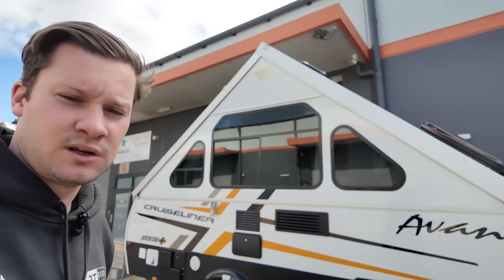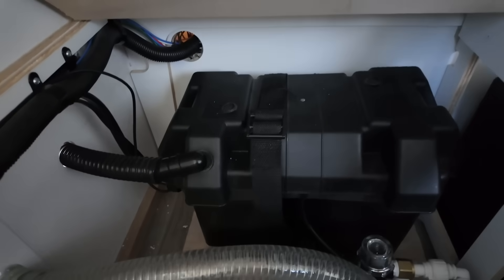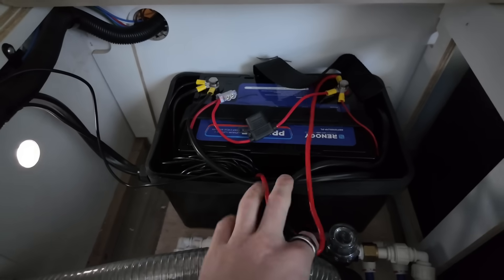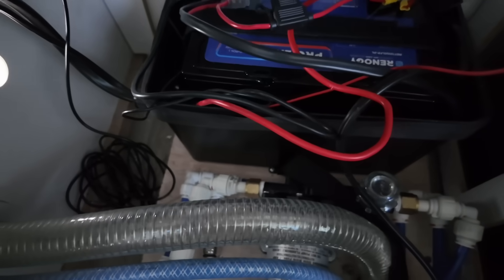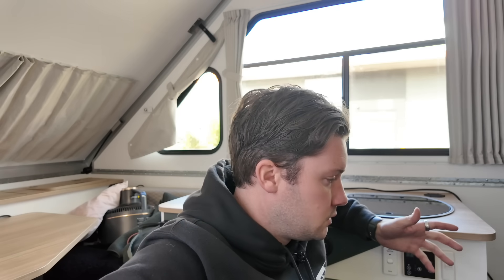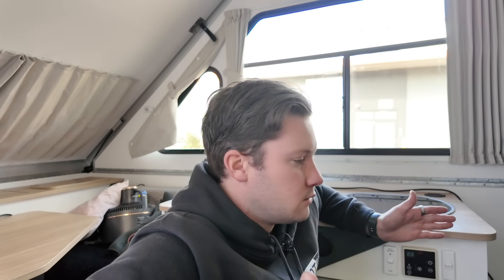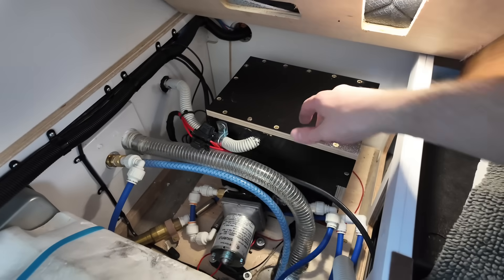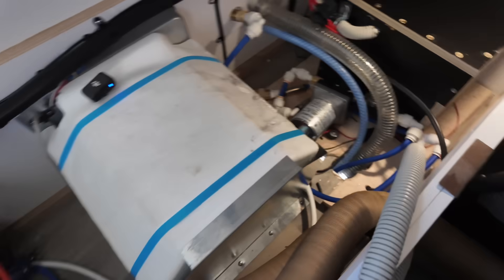3 WEEK OLD Van FAILS Compliance! Dealership's Battery Install EXPOSED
A brand new 3-week-old caravan recently arrived at JT Electrical Group for inspection after the customer had concerns about their dealership-installed lithium battery upgrade. What Jarrod discovered highlights the critical importance of proper AS 3001 compliance in modern caravan electrical systems.

Watch as Jarrod identifies multiple serious compliance issues with this dealership installation including a lithium battery without IEC 62619 certification, a battery box that fails to meet airtight sealing requirements with visible gaps and unsealed cable entry points, electrical circuits without proper fusing protection, and battery mounting that doesn't meet the AS 3001 standard requiring batteries to remain secure with less than 25mm movement under force.

These aren't minor oversights - this installation doesn't meet current Australian electrical standards for vehicles manufactured or modified after November 2023. The customer paid for a compliant installation and deserves better quality workmanship from their dealership.

Jarrod demonstrates the correct installation process including fitting a genuine IEC 62619 certified 100AH lithium battery, installing a properly sealed and vented AS 3001 compliant battery box, adding appropriate fusing to all circuits, and ensuring secure battery mounting that meets regulatory requirements. The corrected installation provides both safety and peace of mind for extended off-grid travel.

This case study demonstrates why choosing experienced, qualified installers matters. JT Electrical Group is committed to delivering compliant, safe electrical installations that protect customers and meet all current Australian standards.